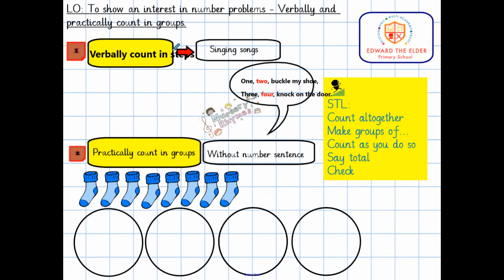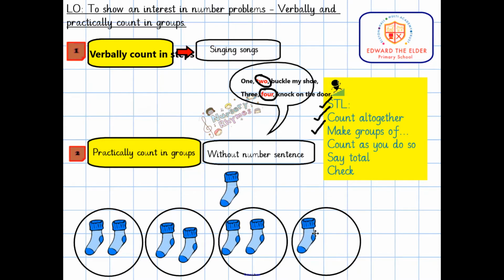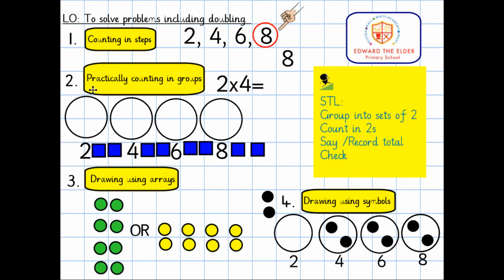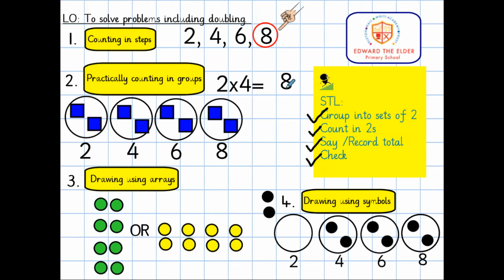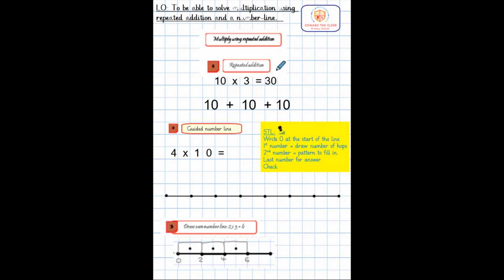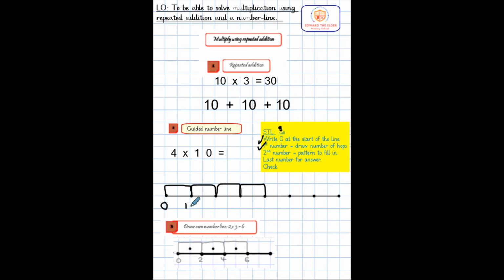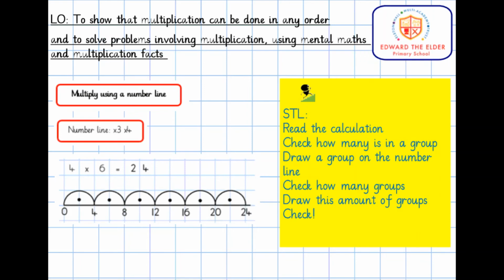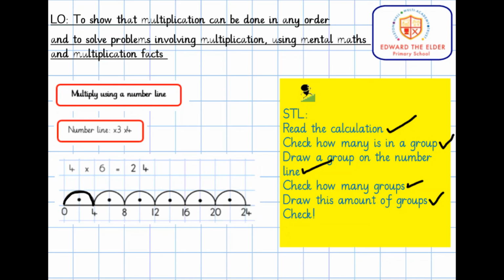EE Multiplication EYFS KS1